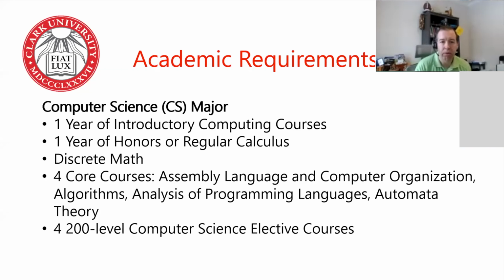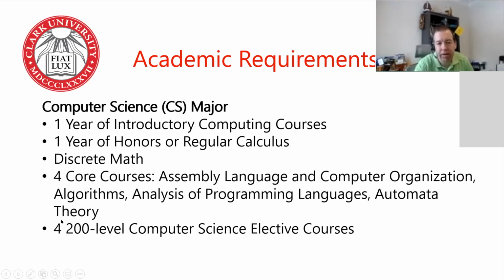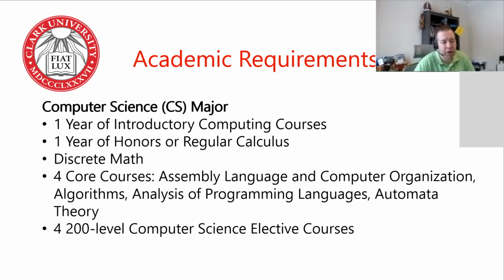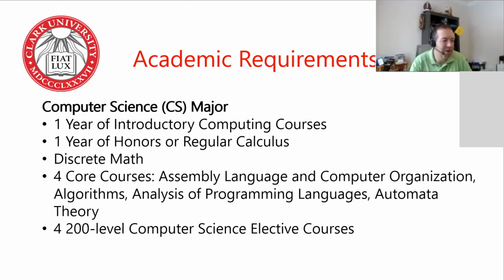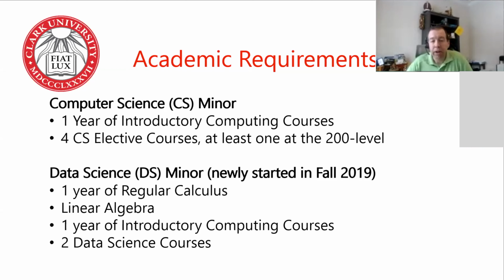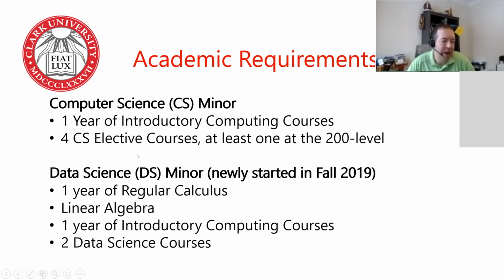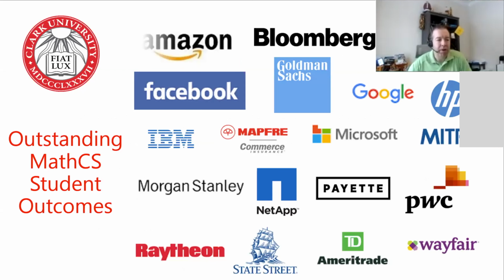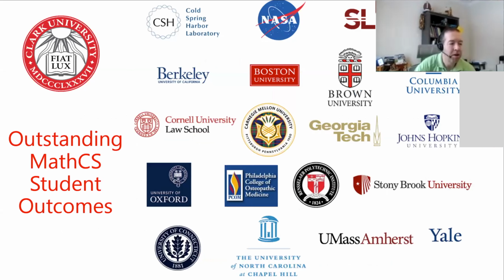Computer Science @ Clark University - Admitted Students Webinar - 4.18.2020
From: Admitted Students Webinar - 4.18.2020